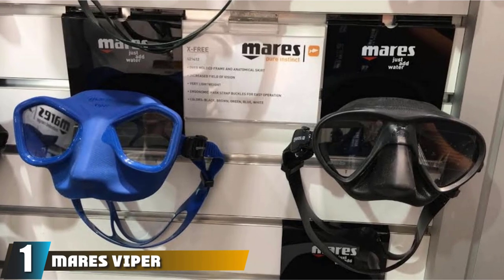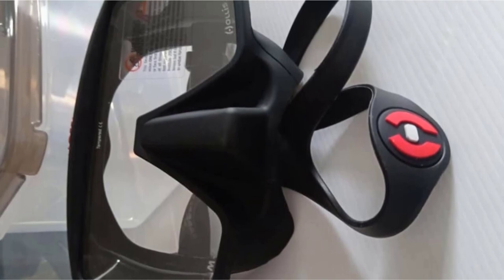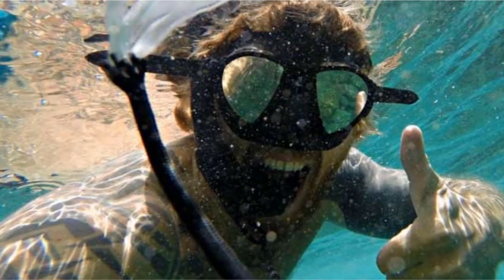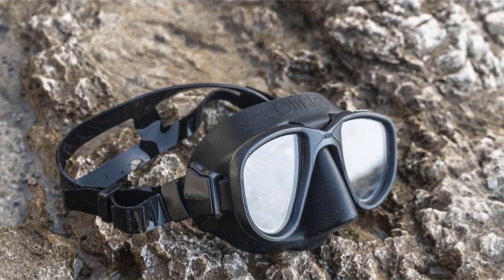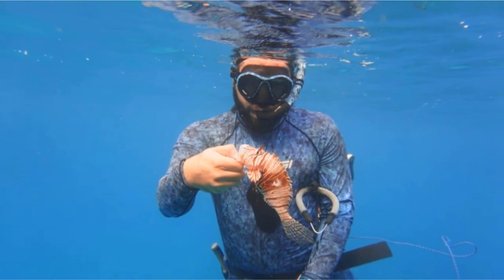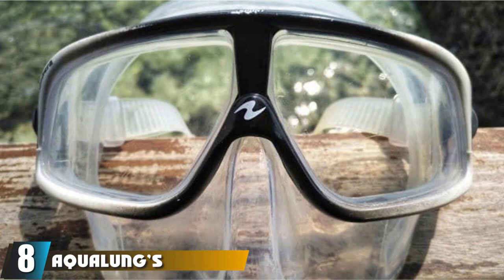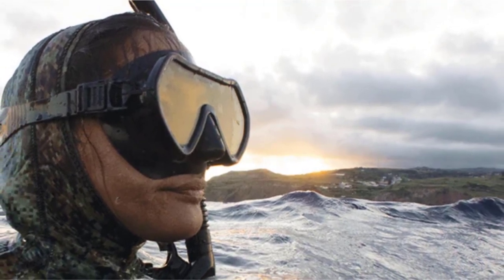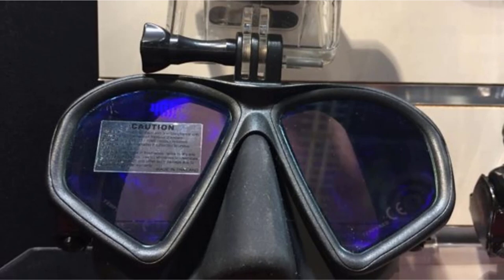Top 10 Best Spearfishing Mask On Amazon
Links to the Best Spearfishing Mask we listed in today's Spearfishing Mask Review video & Buying Guide:

Top 10 Spearfishing Masks List:

1 . Mares Viper Mask
2 . Hollis M1 Frameless Spearfishing Mask
3 . Cressi Nano Spearfishing Mask
4 . SeaDive Oceanways Superview-HD Dive Mask
5 . Omer Alien Mask
6 . Cressi Adult Free Diving Photographer Low Volume Mask
7 . Omer UP-M1 Mask
8 . AQUALUNG’s Sphera X Mask
9 . Riffe’s Naida Mask
10 . Hammerhead Spearguns’ MV3 Action Diving Mask

In this video, we have gathered the Best Spearfishing Mask on the market today, so your fishing adventure will be much more thrilling. After extensive research, considering all types of consumers, we made this list based on our opinions and ranked them based on quality, durability, brand reputation, and other important things. So, without worrying a bit, get the best Spearfishing Mask GPS right now.

1. Best Fish Finder GPS Combos

2. Best Spearfishing Masks

10. Best Fishing Shoes